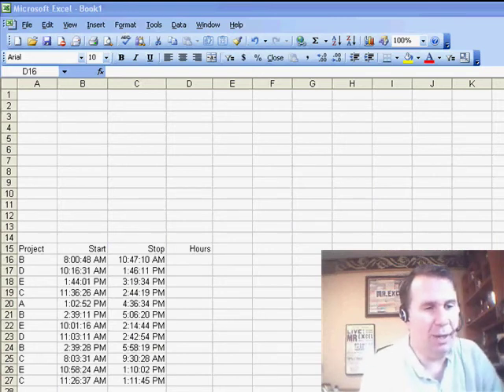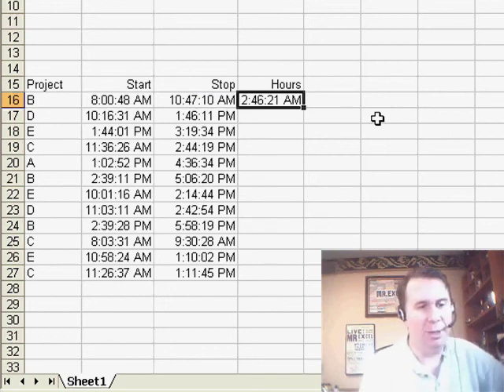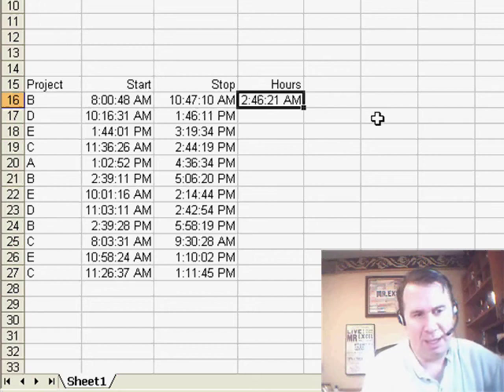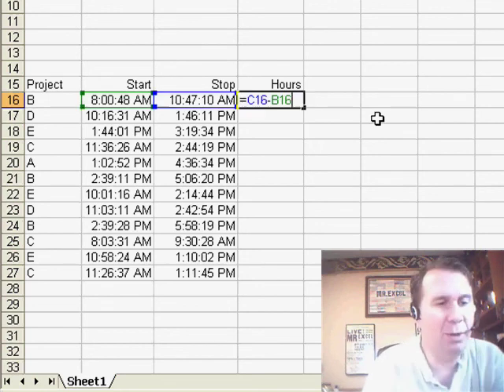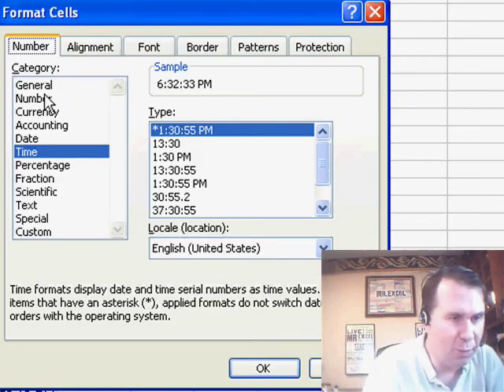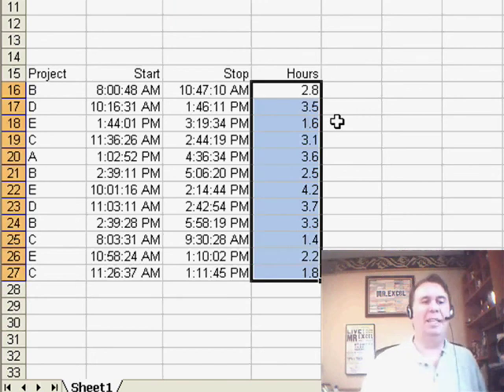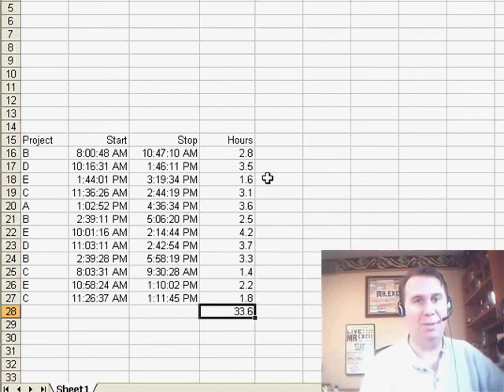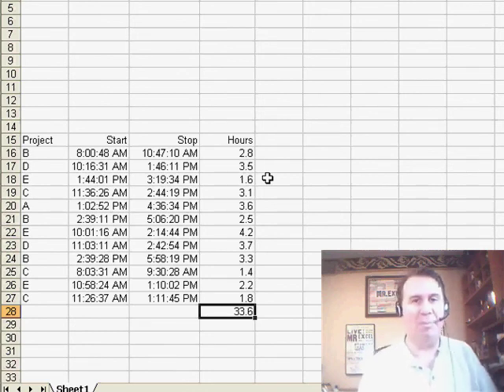Excel Calculate Decimal Hours from two Time Cells - Episode 902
Microsoft Excel Tutorial: Converting times to decimal hours.

Welcome to another episode of the MrExcel netcast! Today, we're helping Greg with a worksheet problem. He has two times and needs to figure out the difference between them. Normally, we'd just subtract the two times, but Greg needs to show the number of hours and a fractional number of hours.

The way Excel stores time is as a decimal between 0 and 1. For example, 6 hours would be 0.25 because it's 25% of a day. To solve this problem, we need to take the subtraction and multiply the whole thing by 24. Then, we can use Format Cells to change the number of decimal places.

Using this method, we can easily total up the number of hours, even if it's in excess of 24. We don't have to use the secret number format anymore!

Today's Excel question from Greg.

Calculate time difference in Excel and show the result as a decimal number of hours. Episode 902 will show you how.

(0:00) Theme Song
(0:15) Problem Statement: Show Difference between Times
(0:42) Hours and Decimal portion of hours in Excel
(1:06) Multiply time in Excel by 24 to convert to hours
(1:35) Totaling Hours in Excel
(1:55) Clicking Like really helps the algorithm

This video answers these common search terms:
Changing number format in Excel
Converting time to decimal in Excel
Converting time to hours and minutes in Excel
Exceeding 24 hours in Excel
Excel Ctrl+1 shortcut
Excel time calculation
Excel time difference formula
Format Cells in Excel
Multiplying time by 24 in Excel
Solving time calculation issues in Excel
Totaling hours in Excel